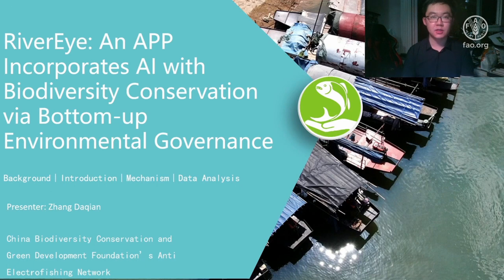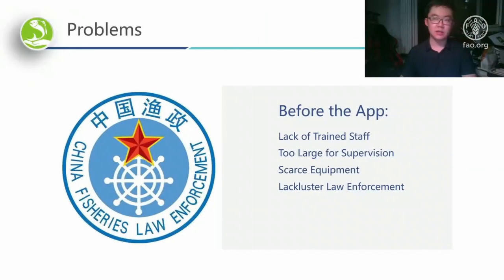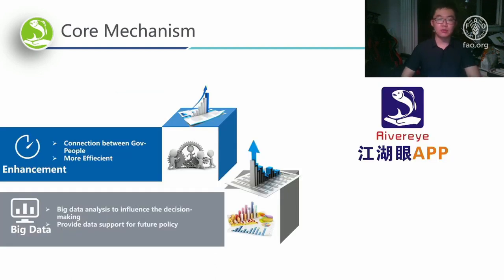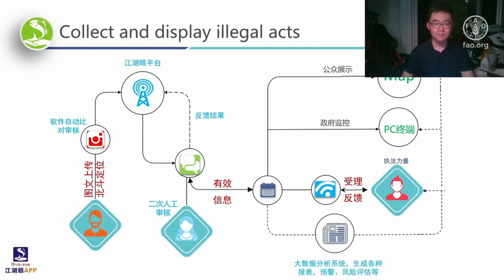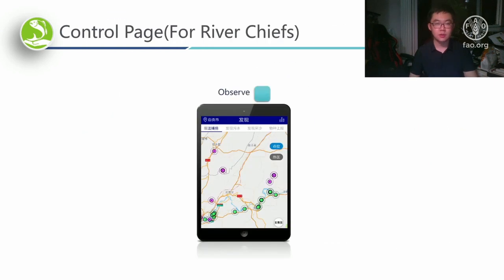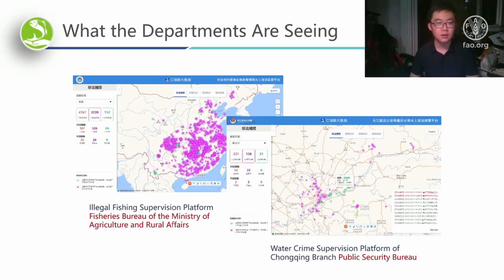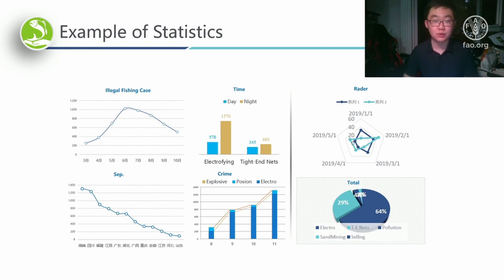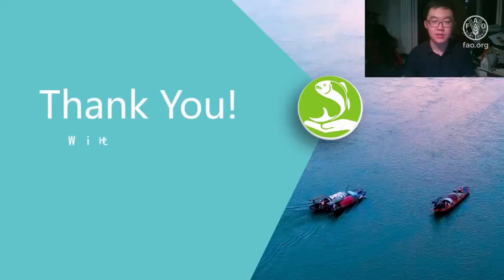AI4DBP - RiverEye APP - AI for biodiversity conservation via bottom-up environmental governance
China Biodiversity Conservation and Green Development Foundation’s Anti Electrofishing Network has pledged to safeguard freshwater ecosystems by using an App.Technical assistance and connection between volunteers and government were made easy thanks AI innovation technology.
Find us in Twitter at @CBCGDF_China and @Zhou_Jinfeng